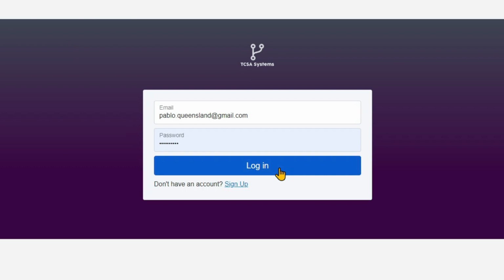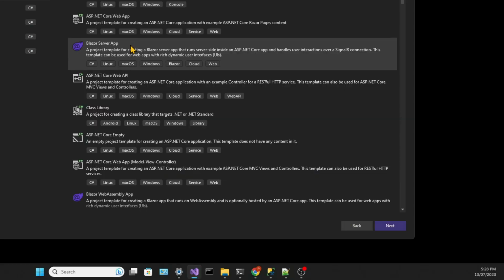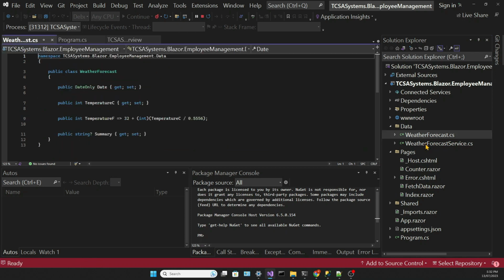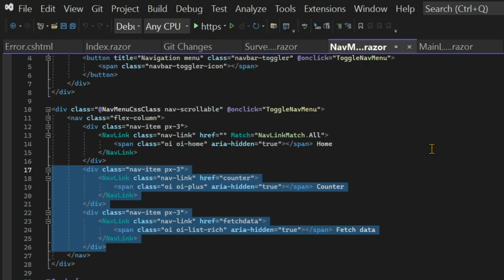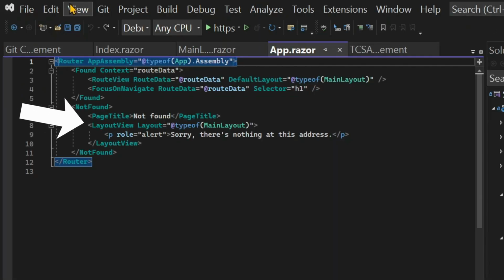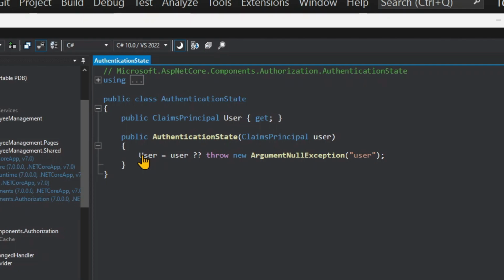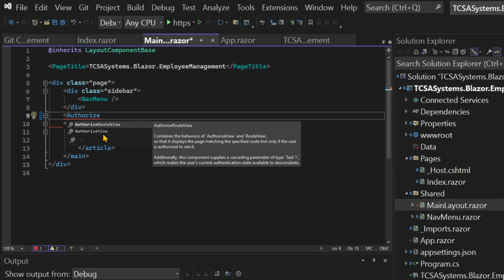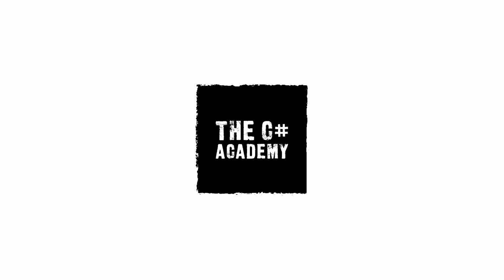Employee Management System w/ Blazor Server, Entity Framework Core & ASP.NET Core Identity - Part 1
Here we give you some insight into the app we will build. Then we create and clean up our project and lock it, so unauthorized users can't have access.